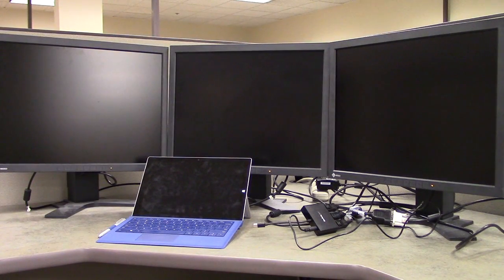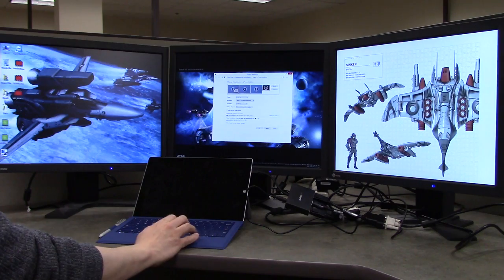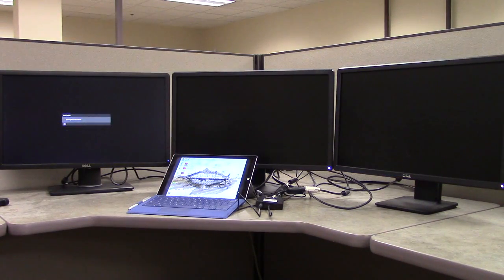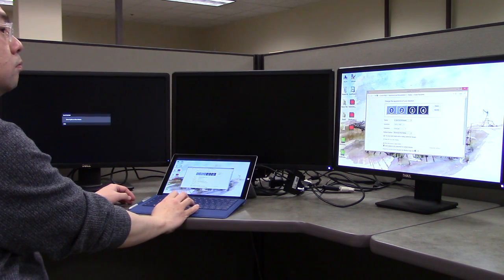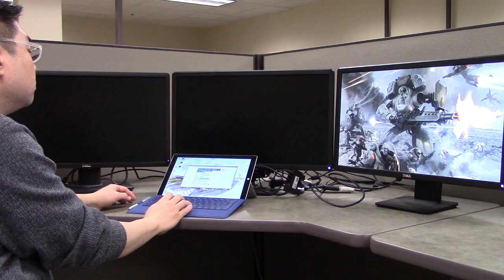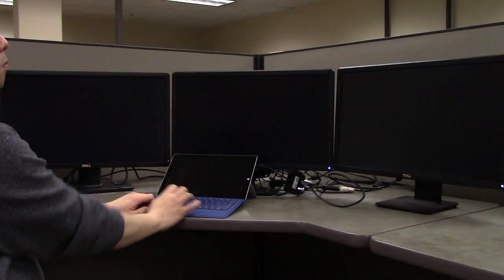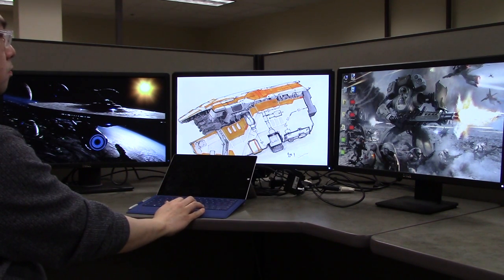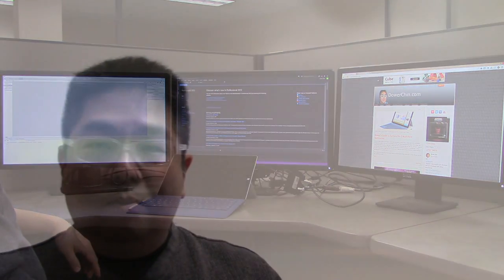Startech 3 Monitor MST Hub with Surface Pro 3 Review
Startech MSTMDP123DP 3 Monitor MST Hub with Surface Pro 3 Review

Startech was kind enough to send me one of their multiple monitor adapters. This particular one, the MSTMDP123DP, is a Mini DisplayPort adapter that extends a single Mini DisplayPort to 3 regular DisplayPort connectors! So essentially, from my Surface Pro 3, I can output to 3 external displays. The only drawback is if I output to 3 displays, I can't have the Surface Pro 3 screen on... But if I go out to 2, I can also have my Surface Pro 3 display on. Now, one thing I need to make sure you understand, this will NOT work with the older Surface Pro, I tried, and confirmed with Startech. Overall I'm very pleased with this adapter, I can easily have 2 external displays now, and I don't need to take up my precious single USB3 port! In my video I show two of the configurations, 3 non HD displays, and 3 HD displays.